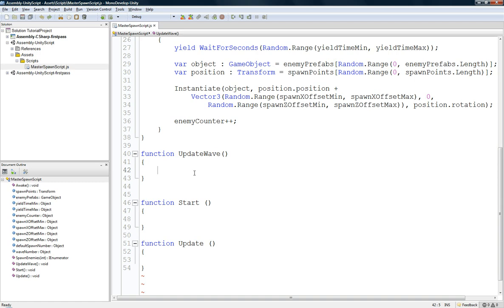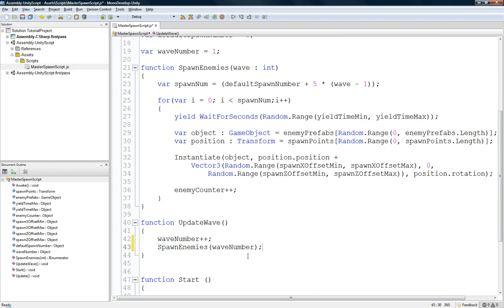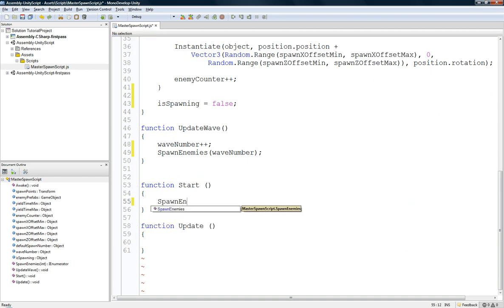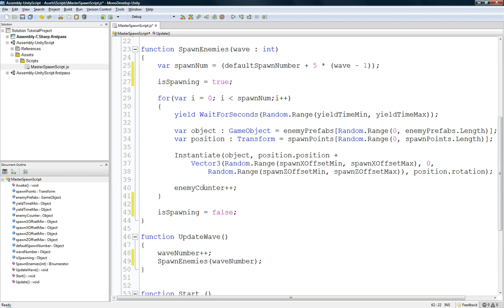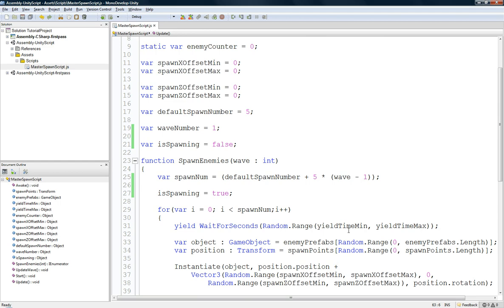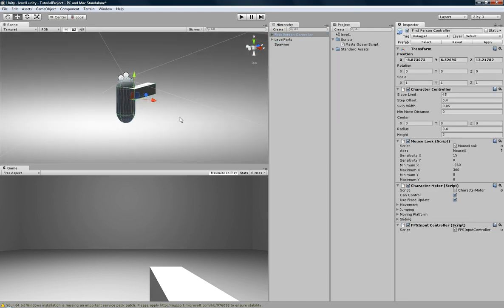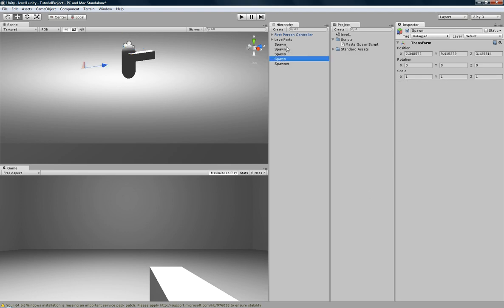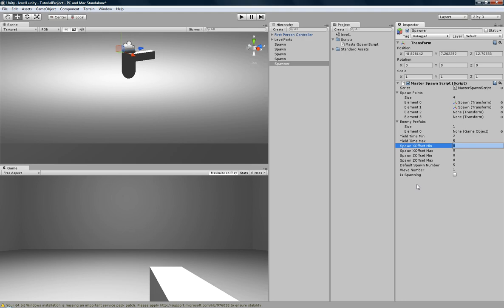Unity3d Enemy Wave Spawn Script [PART 3]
Final part of the master spawn script. Kinda fuddled up the end a bit XD.